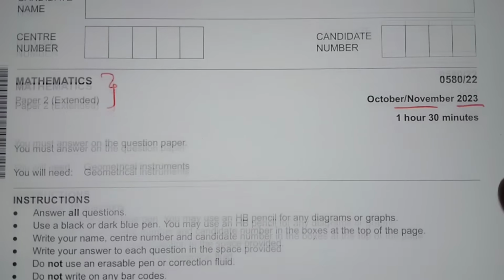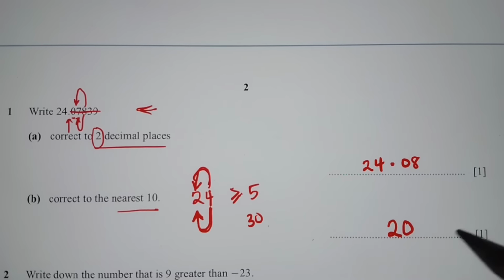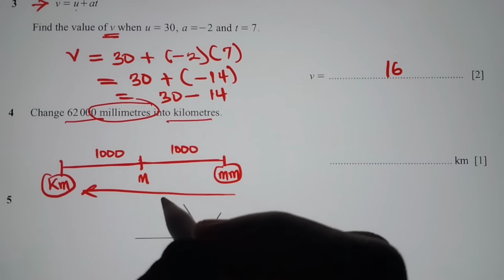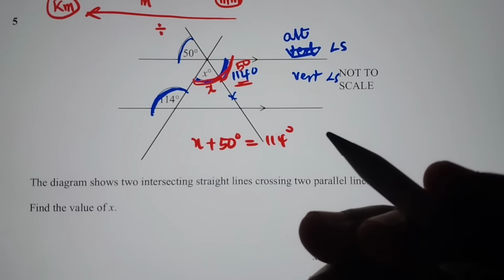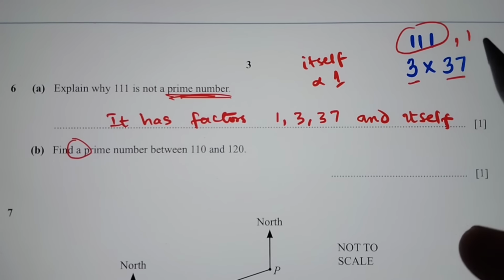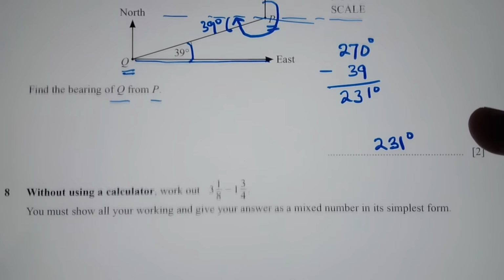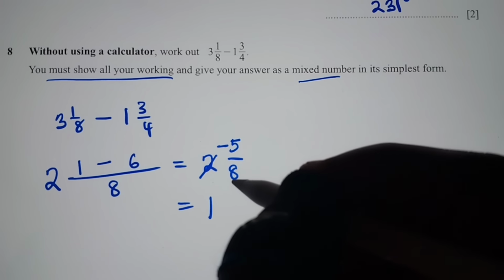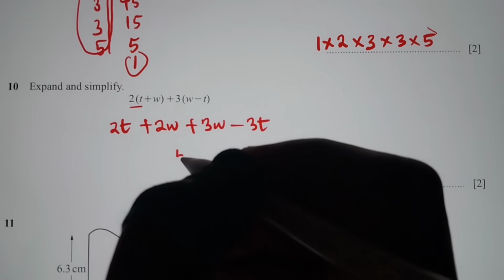IGCSE Mathematics (0580) OCT/NOV 2023 Paper 2 solutions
Here is a simplified solution for the IGCSE Mathematics (0580) OCT/NOV 2023 Paper 2 questions 1 to 10.